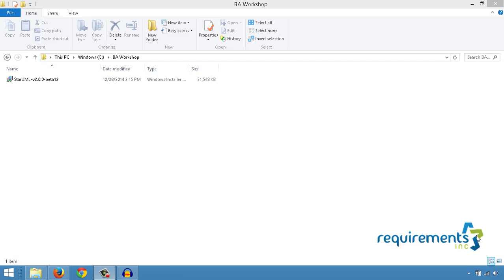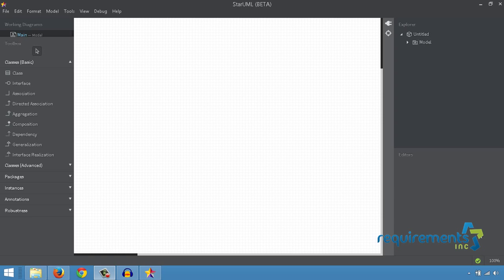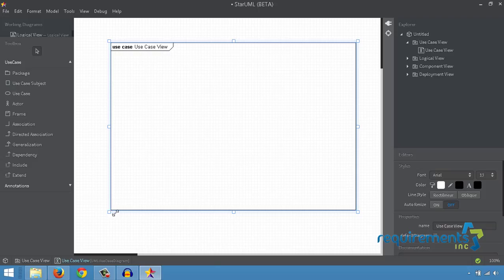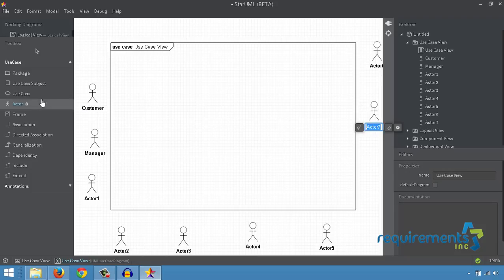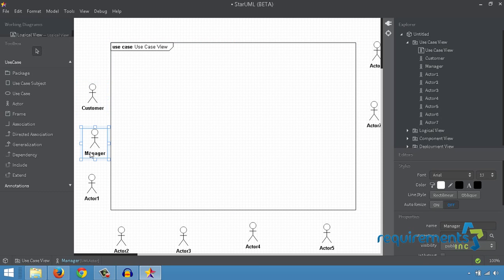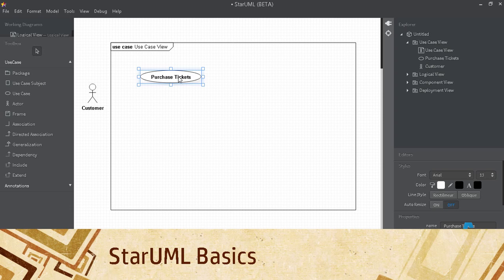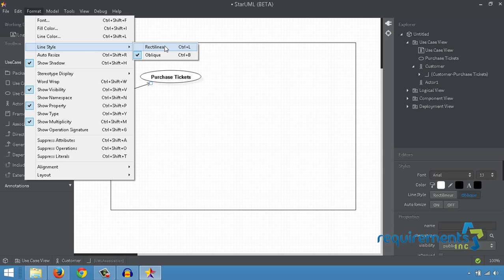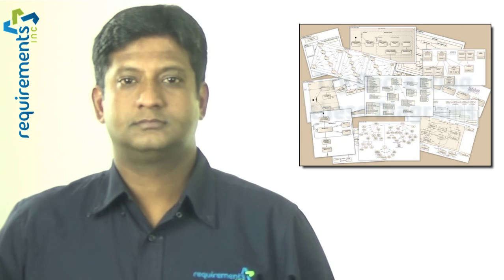[Part 2/5] Free 1Hr Course: Practical UML Use Case Modeling for Business Analysts - Requirements Inc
Getting Started with StarUML - Overview, Basic Functions
By Srinivas, Founder/CEO of Requirements Inc.

Get started as a Business Analyst, register for getting your Free 7 day pass

== About Requirements Inc ==
Since our inception in 2008, Requirements Inc. has been pioneering as a leading IT provider in training, management consulting, solutions development, staffing and corporate requirement engineering. Our primary focus is on business analysis and requirement gathering functions in software/project development process. As a training provider, our mission if to help IT beginners seeking to become Business Analysts by overcoming the barriers of entry.

== About Business Analyst Workshop ==
Requirements Inc endorsed by IIBA provides beginner friendly job based training and placement assistance. If you are looking to transition to IT industry through BA, then this program could be the perfect platform to help you achieve your career goals.

== Training Mechanism ==
1. This is 4 weekend Session for 32 hours.
2. At the end of the training you will get 40 IIBA PDUs and a certificate acknowledging the training you underwent.
3. Live Instructor led training and On Demand training will be the training mechanisms.

== About Placement program ==
Are you a beginner to becoming a BA or already have BA experience? Our recruiters can help you with the Junior and Senior BA Roles across US. For details about the benefits of Placements through us,

== Job Support ==
Already in a BA Job and need assistance in your projects,